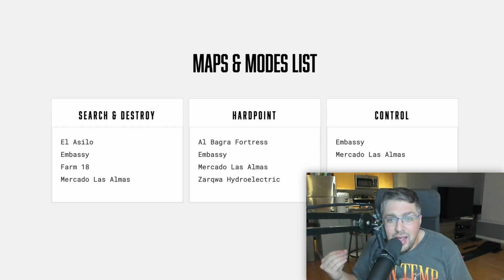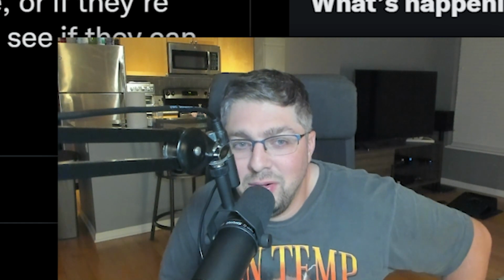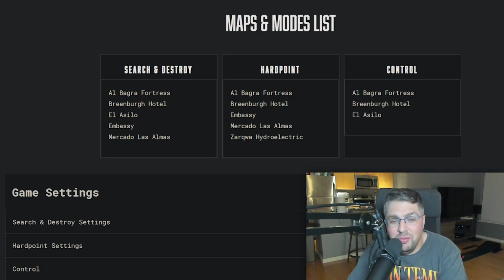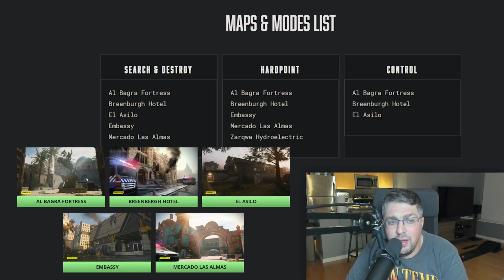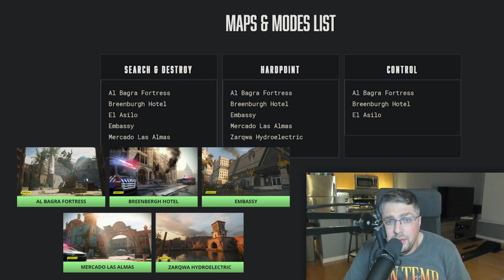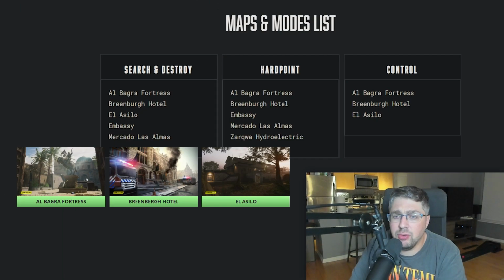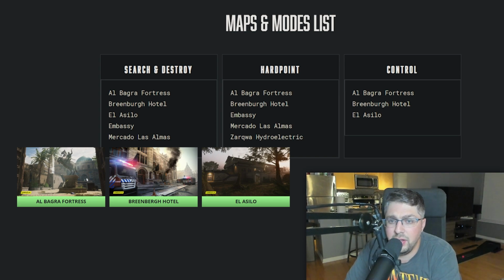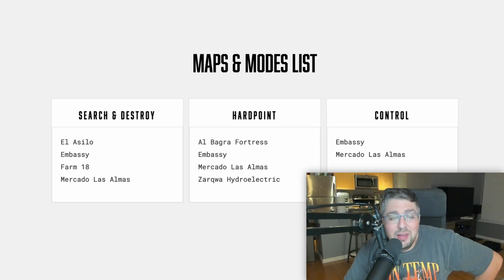THIS RULESET MADE SCUMP RETIRE? | CDL 2023 Ruleset V1.1 Recap!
0:00 Intro

0:21 The FIRST V1 Ruleset

1:38 The CURRENT V1 Ruleset

2:13 S&D Maps

2:45 HP Maps

4:32 Control Maps

5:51 Increased Health (130 & Ultimate Perk)

6:36 Final Thoughts & Outro